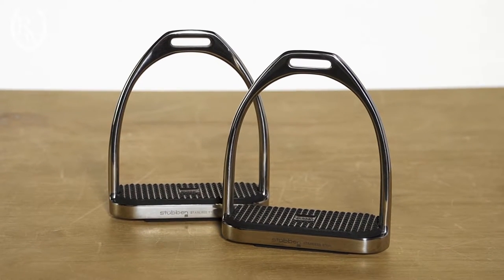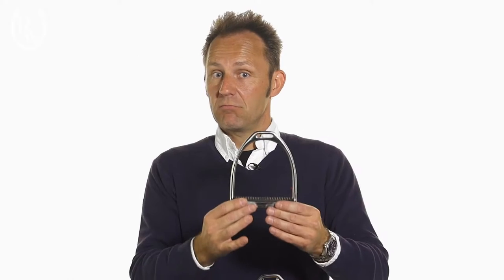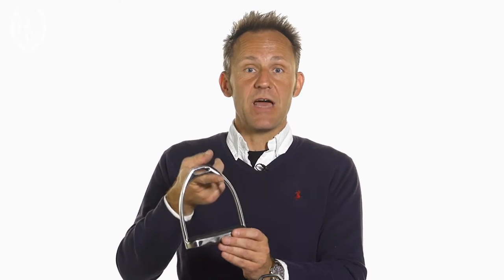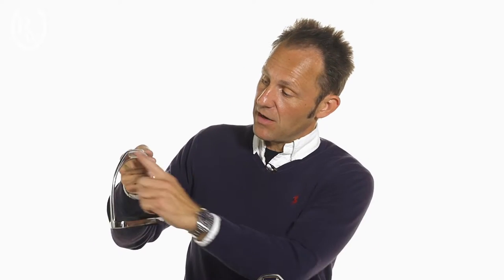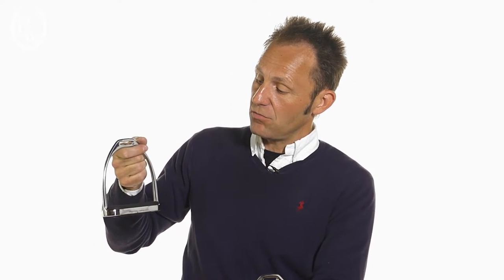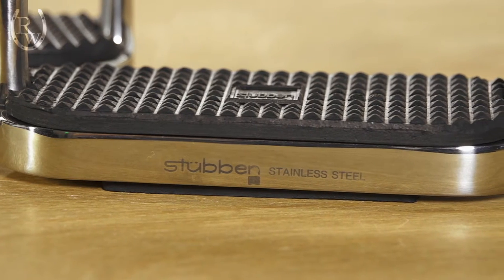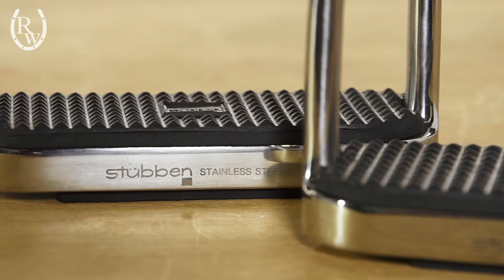Stubben Fillis Stirrup Irons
The traditional Stübben Fillis Stirrup Irons provide classic comfort and durability to suit the rigors of every day competitive and performance riding. Solid stainless steel construction guarantees a lifetime of rust-free dependability while durable rubber tread pads provide additional comfort and stability.